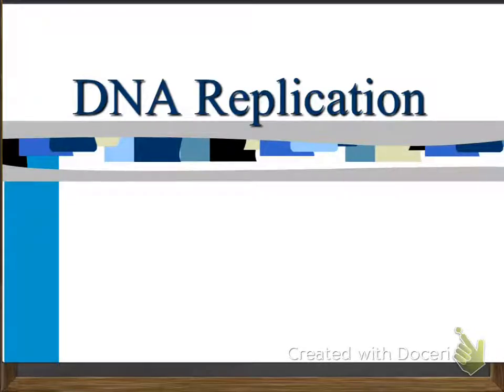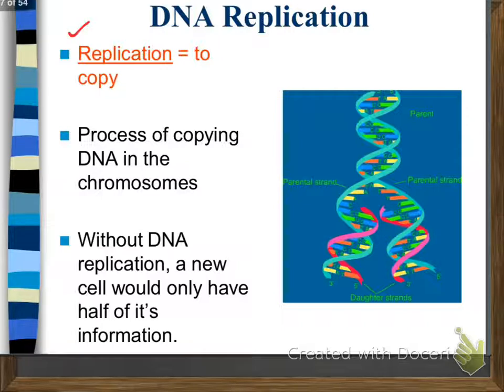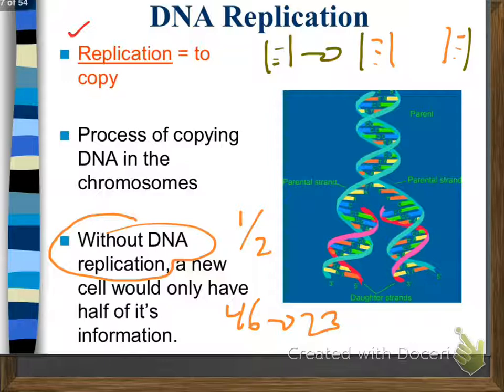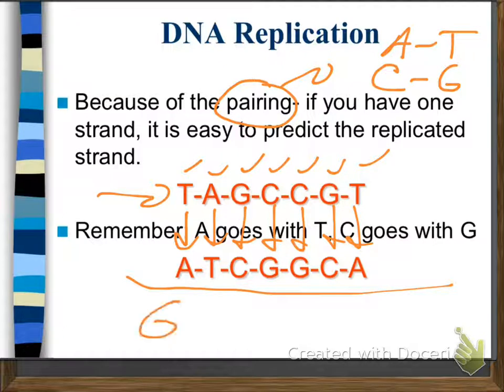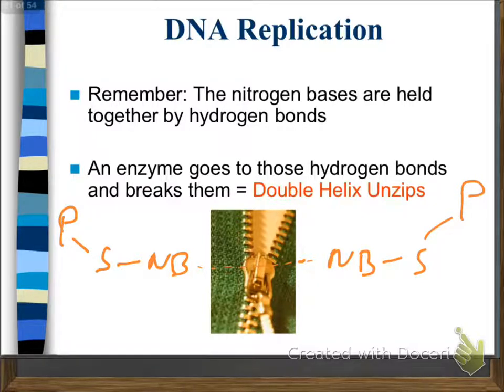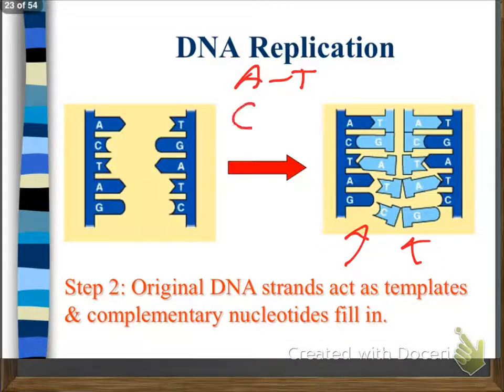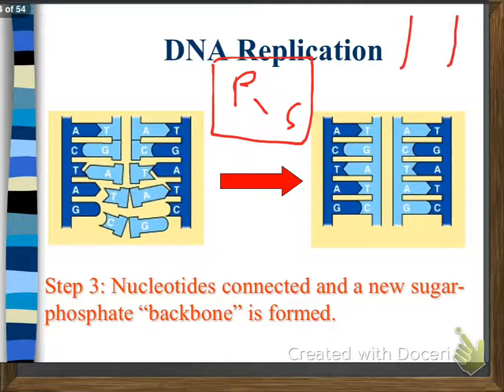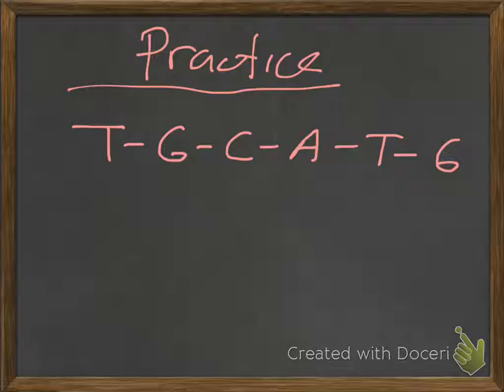DNA Replication Review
This video reviews DNA Replication. This video is best viewed via the Chrome browser.